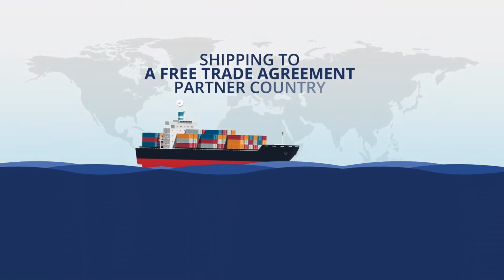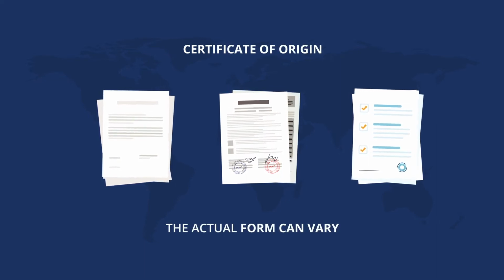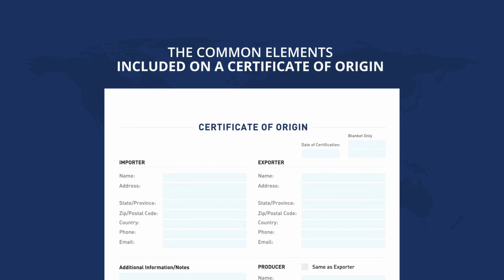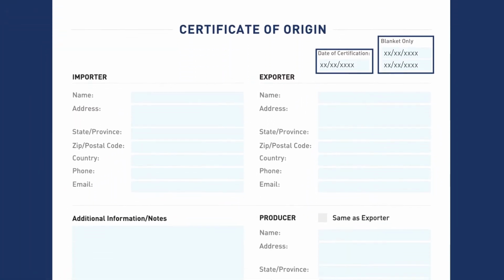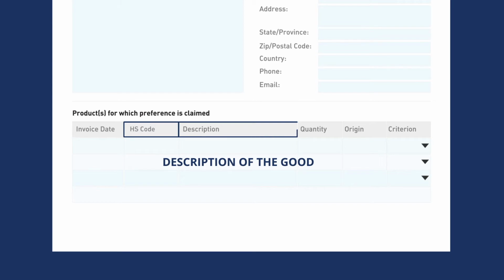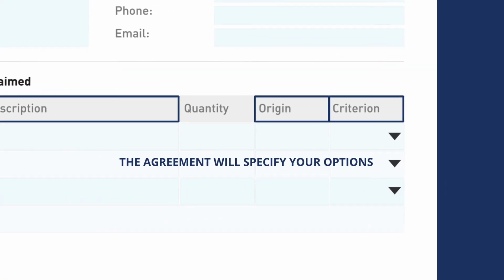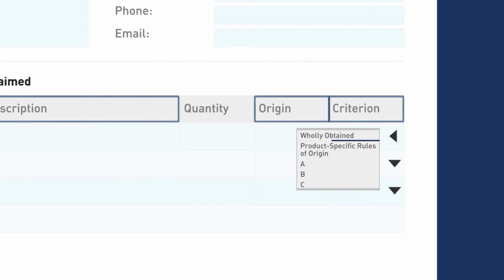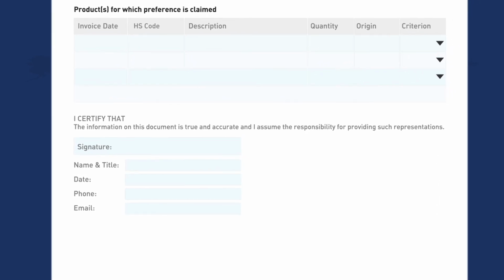Free Trade Agreement (FTA) Certificate of Origin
When shipping to a Free Trade Agreement (or “FTA”) partner country, you will need to have documentation stating that the shipment qualifies for the FTA tariff rate. This documentation is referred to as a “Certificate of Origin”.  The actual form can vary depending on the agreement and your buyer’s preferences. In this tutorial, we’ll explain the common elements included on a Certificate of Origin.